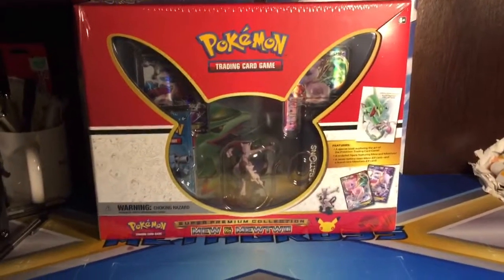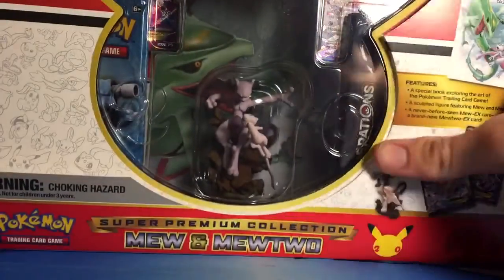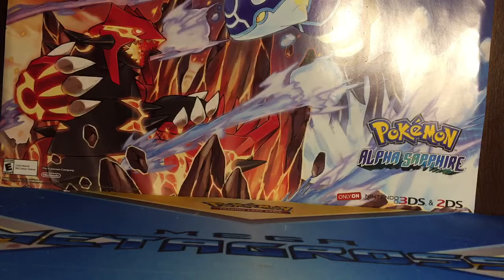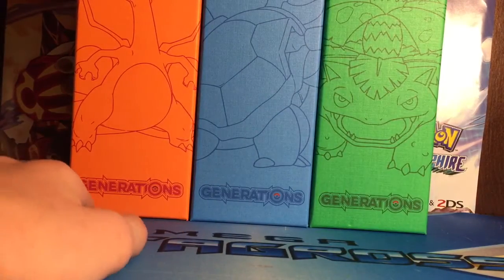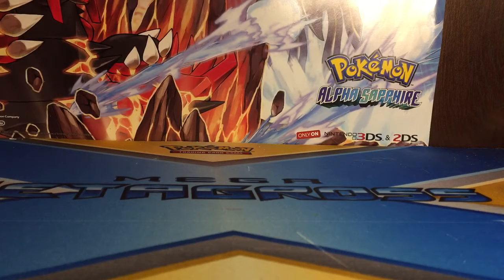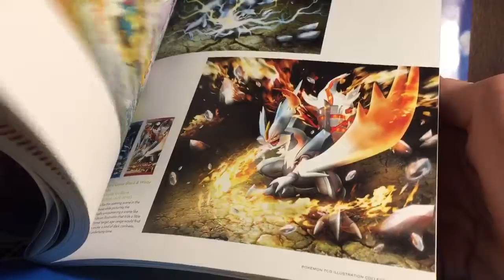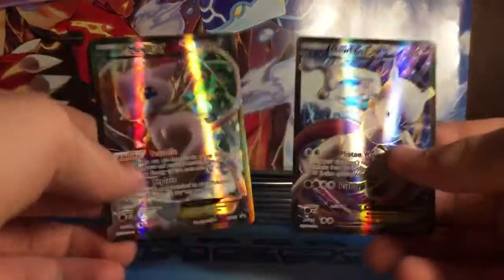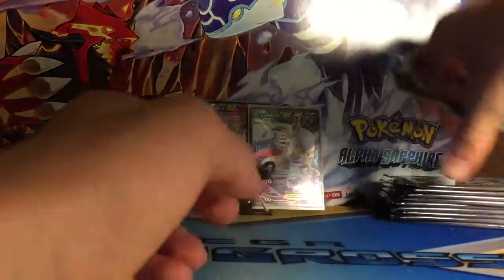Mew and Mewtwo Super Premium Collection Box Part 1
Don't forget to check out the links below for my websites, Friend Codes and many other things!!

Part 3:

Wii U FC: natsudragneel768

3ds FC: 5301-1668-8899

IGN: bradley

Runningpokemans